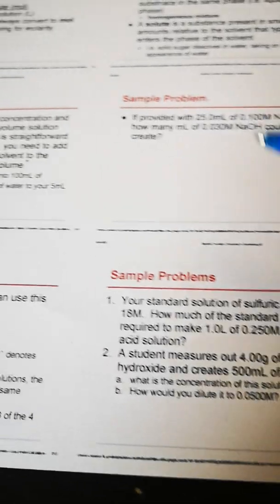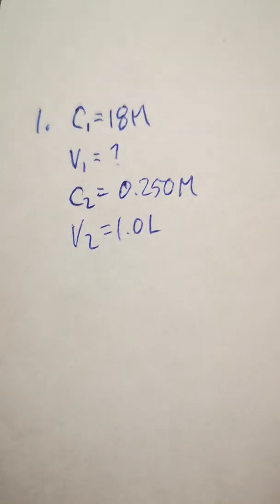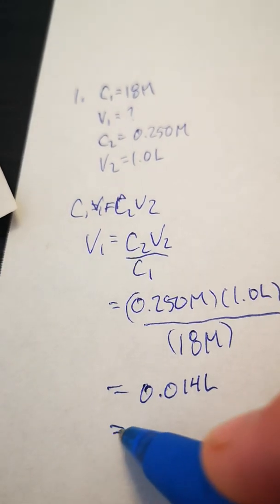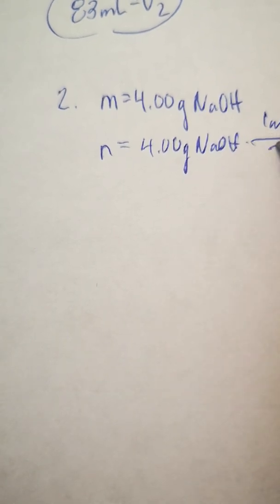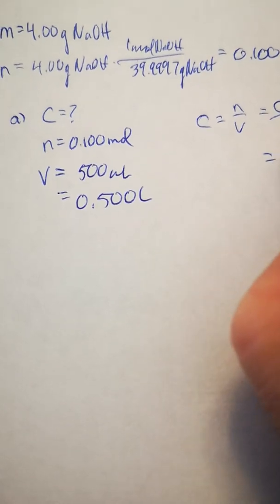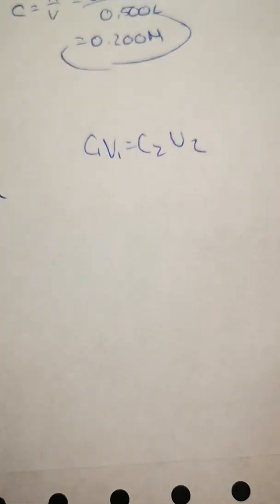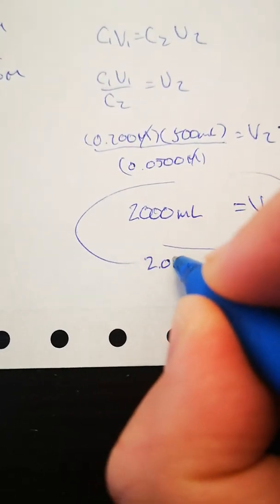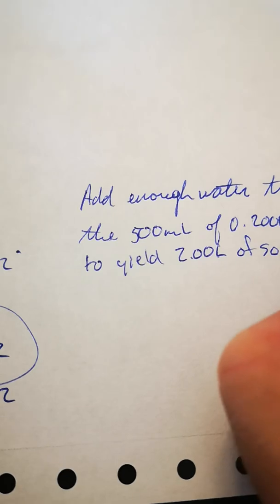Dilution sample problem (2)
EPS20